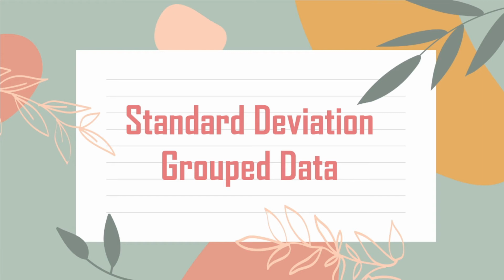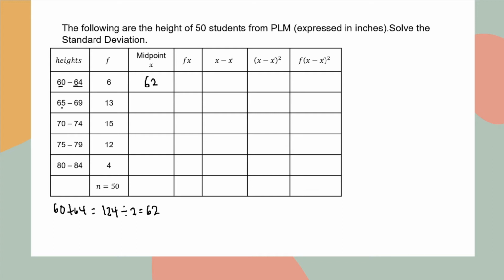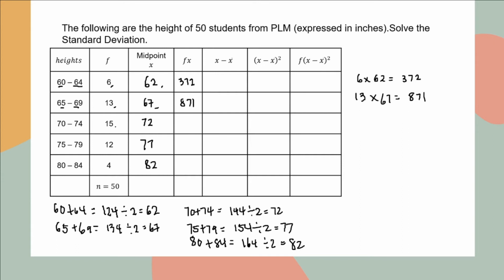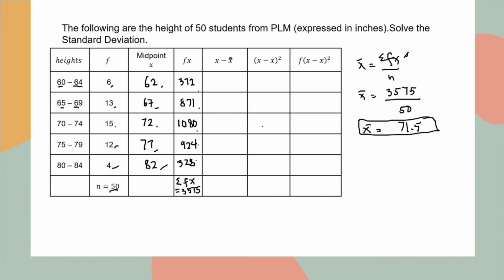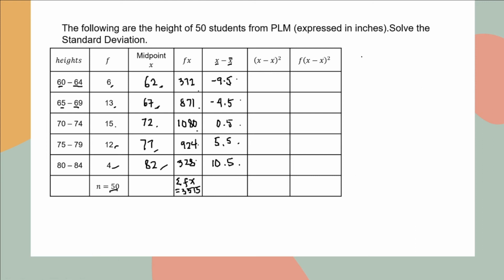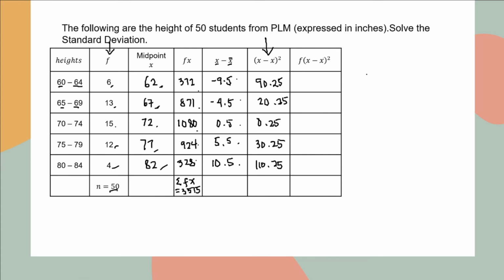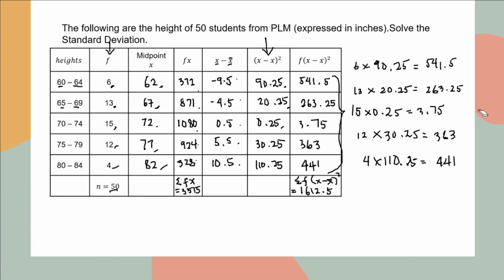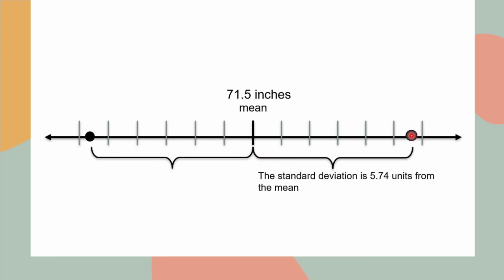Standard Deviation Grouped Data